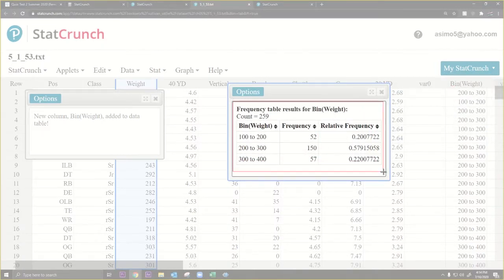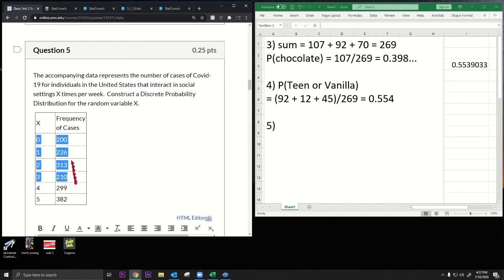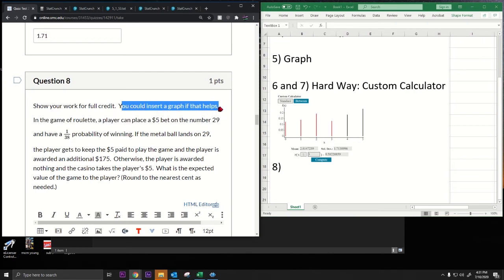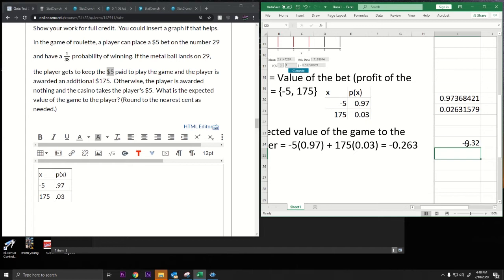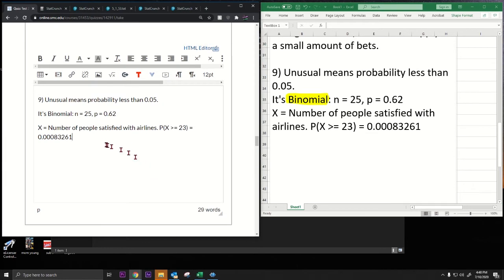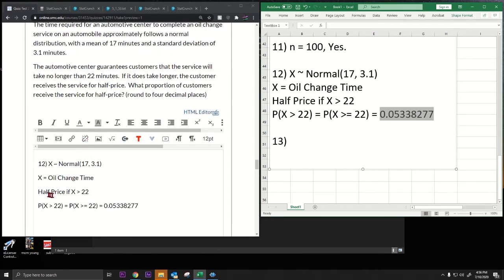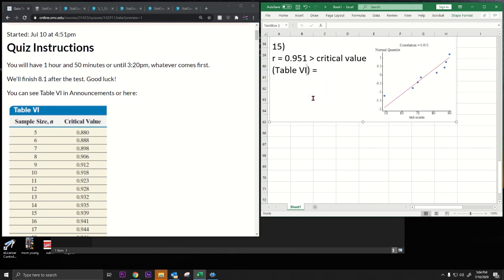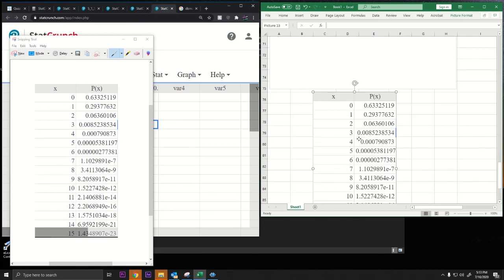Test 2 Statistics Test Solved: Expected Value, Binomial Probabilities, Normal Distributions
1. (00:00:27) (Chapter 5) In a certain card​ game, the probability that a player is dealt a particular hand is 0.41.  Explain what this probability means. If you play this card game 100​ times, will you be dealt this hand exactly 41 ​times? Why or why​ not?
2. (00:02:05) (Chapter 5) Get the data set from chapter 5, number 53 on NFL players.  Find the probability that someone weighs at least 300 pounds.  Also, explain how you got the answer, you can also insert any StatCrunch images that you used.
3. (00:06:58) (Chapter 5) What proportion of people would pick Chocolate?  (Round to three decimal places)
4. (00:10:12) (Chapter 5) If you randomly selected someone, what is the probability that they are a Teen or would pick Vanilla?  (Round to three decimal places)
5. (00:13:11) (6.1 Probability Distribution) The accompanying data represents the number of cases of Covid-19 for individuals in the United States that interact in social settings X times per week.  Construct a Discrete Probability Distribution for the random variable X.
6. (00:16:24) (6.1 Probability Distribution) The accompanying data represents the number of cases of Covid-19 for individuals in the United States that interact in social settings X times per week.  Find the mean number of the random variable X.  (Round to the hundredths place)
7. (00:19:07) (6.1 Probability Distribution) The accompanying data represents the number of cases of Covid-19 for individuals in the United States that interact in social settings X times per week.  Find the standard deviation of the random variable X.  (Round to the hundredths place)
8. (00:21:40) (6.1 - Expected Value) Show your work for full credit.  You could insert a graph if that helps.
In the game of​ roulette, a player can place a $5 bet on the number 29
and have a 1/38 probability of winning. If the metal ball lands on 29​, the player gets to keep the $5 paid to play the game and the player is awarded an additional $175.  Otherwise, the player is awarded nothing and the casino takes the​ player's $5.  What is the expected value of the game to the​ player? (Round to the nearest cent as needed.)
9. (00:34:20) (6.2 - Binomial) A poll reported that 62% of adults were satisfied with the job the major airlines were doing.  Suppose 25 adults are selected at random and the number who are satisfied is recorded.  Would it be unusual to find more than 22 who are satisfied with the job the major airlines were doing?
10. (00:39:10) (6.2 - Binomial) The following is a binomial random variable (True or False)
A talent scout interviews people until he finds 10 candidates for a second interview.
11. (00:40:30) (6.2 - Binomial) The following is a binomial random variable (True or False)
A pollster calls 100 people in the US and asks them if they support increasing taxes.
12. (00:41:05) (Chapter 7 - Normal Distribution) The time required for an automotive center to complete an oil change service on an automobile approximately follows a normal distribution, with a mean of 17 minutes and a standard deviation of 3.1 minutes.
The automotive center guarantees customers that the service will take no longer than 22 minutes.  If it does take longer, the customer receives the service for half-price.  What proportion of customers receive the service for half-price? (round to four decimal places)
13. (00:45:52) (Chapter 7 - Normal Distribution) The time required for an automotive center to complete an oil change service on an automobile approximately follows a normal distribution, with a mean of 17 minutes and a standard deviation of 3.1 minutes.
If the automotive center does not want to give the discount to more than 2% of its customers, how long should it make the guaranteed time limit? (round to four decimal places)
14. (00:49:29) (Chapter 7 - Normal Distribution) The lengths of a particular​ animal's pregnancies are approximately normally​ distributed, with mean μ = 254 days and standard deviation σ = 88 days.
What is the probability that a randomly selected pregnancy lasts no more than 242 days? (round to 3 decimal places)
15. (00:52:00) (7.3) Check to see if the following grades could reasonable have come from a normal distribution.  Give an answer and support your answer.
16. (00:57:19) (6.2 Binomial Distribution) Create a Binomial Probability Distribution (Table) for the number of cancellations from 15 tickets sold given that the probability of a cancellation is 0.03.